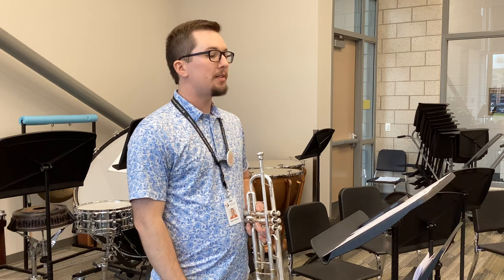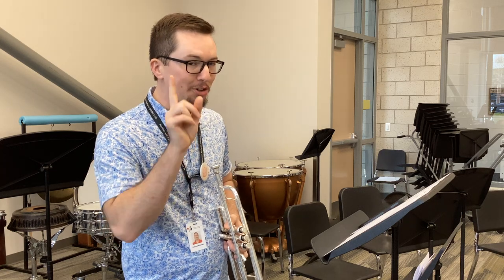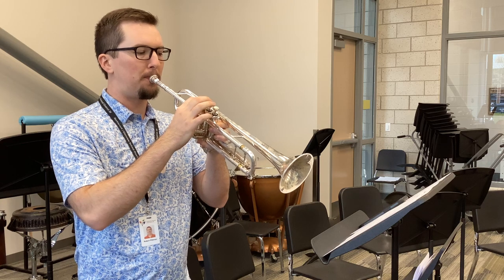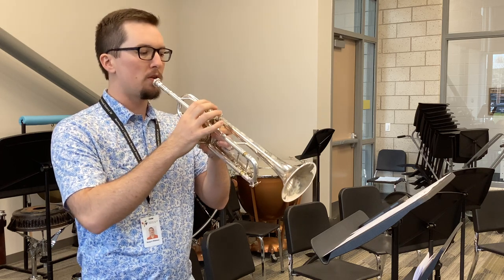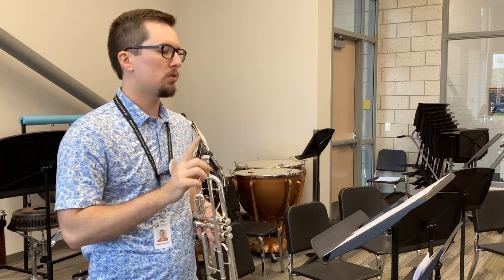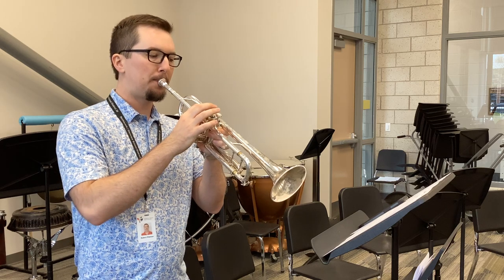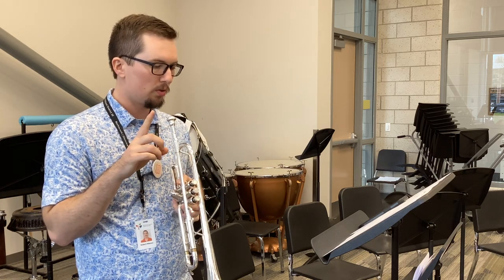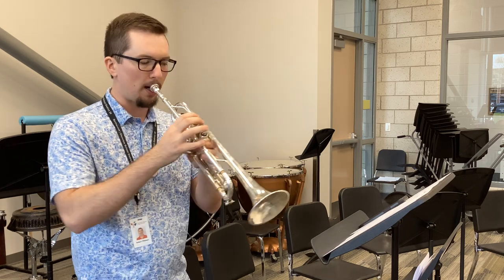Wings to the Mind Trumpet